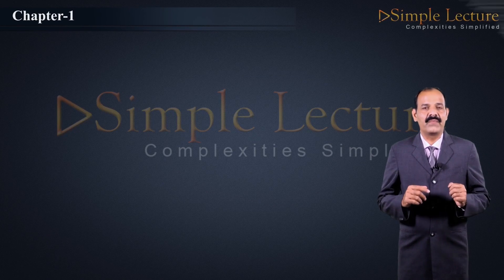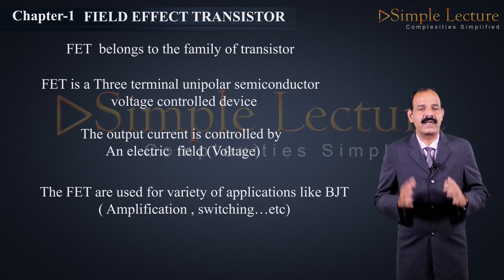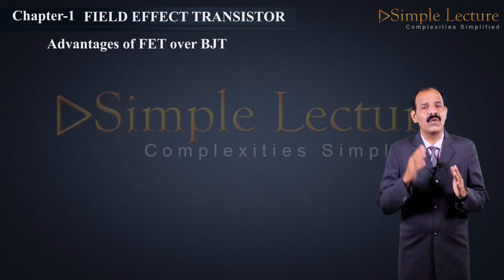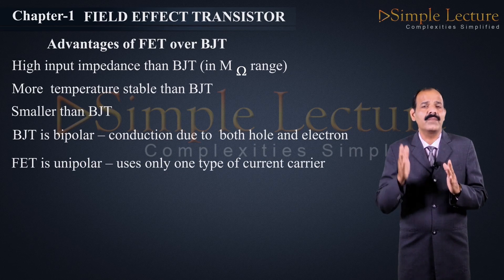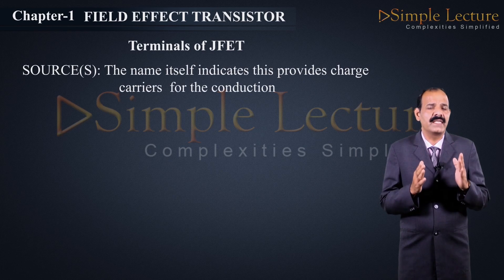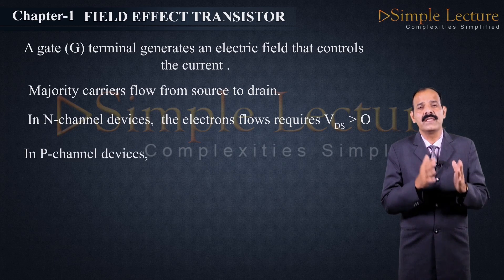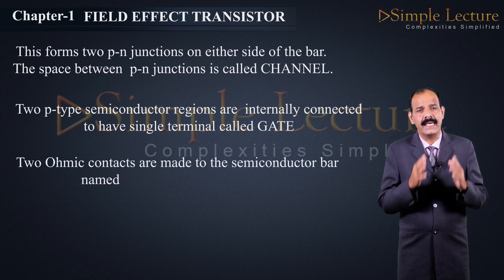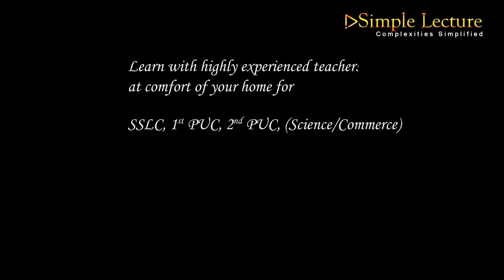2ND PUC ELECTRONICS CHAPTER 1FET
2ND PUC ELECTRONICS CHAPTER 1FET
FEILD EFFECT TRANSISTOR